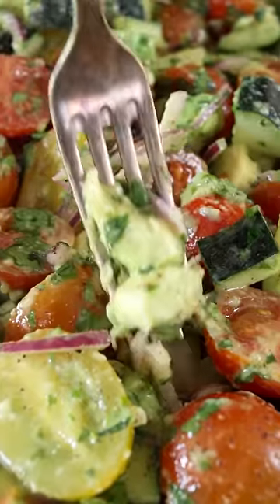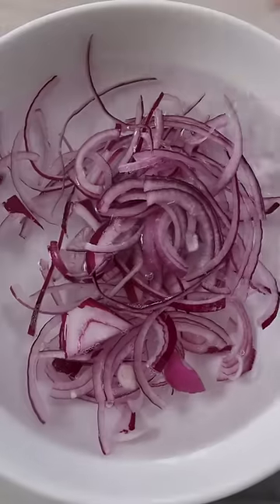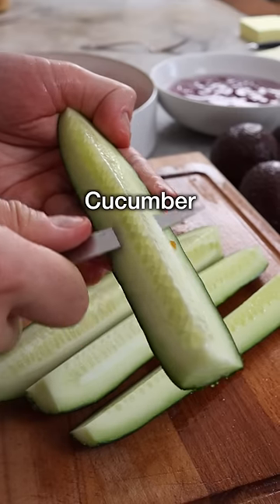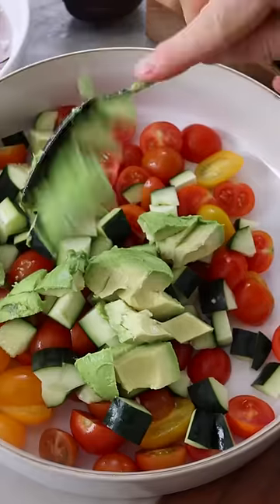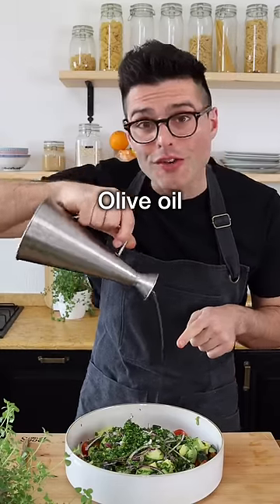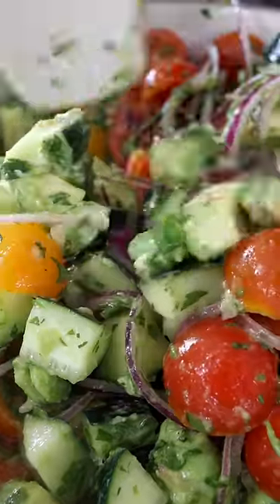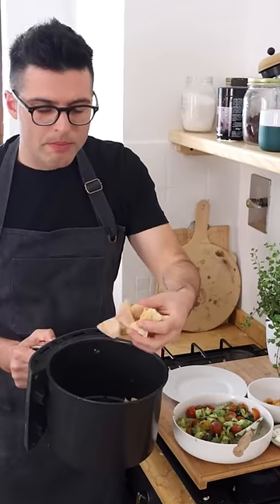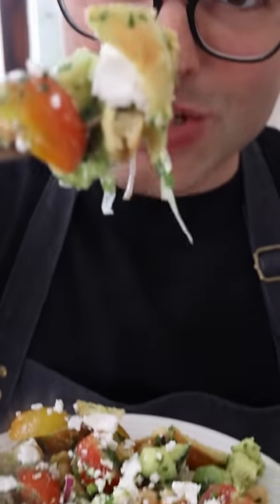Easy Creamy Avocado Salad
⭐️  Creamy avocado, ripe and juicy tomatoes, crisp cucumber, tangy red onion, and fresh parsley meld together to perfection to create a tasty, nutritious, and fulfilling summer salad.

⭐️ Ingredients
2 ripe avocados diced
1 crisp cucumber chopped
1 pound tomatoes cherry, Roma, heirloom, or a mix
½ medium red onion finely sliced
2 tablespoons olive oil extra virgin
2 tablespoons balsamic vinegar or lemon juice
3 tablespoons parsley chopped
1 teaspoon salt
¼ teaspoon black pepper

❤️ Nico & Louise
Theplantbasedschool.com